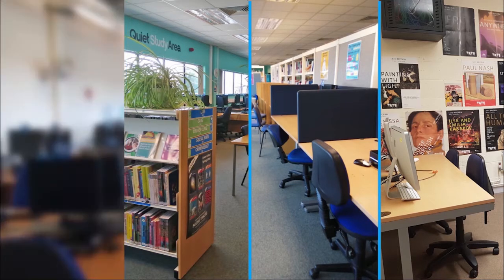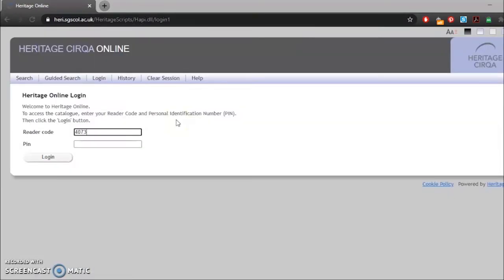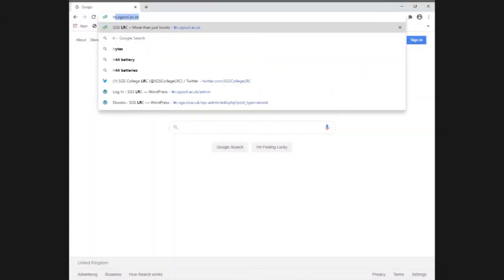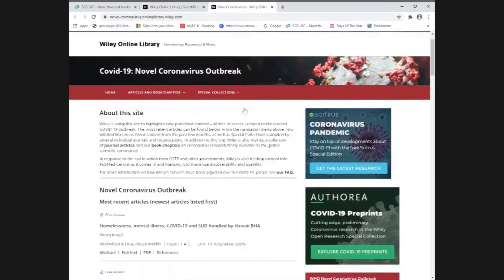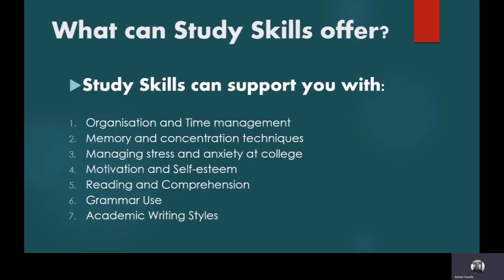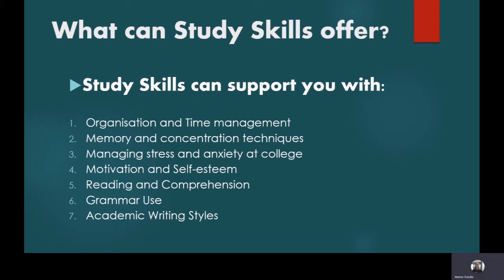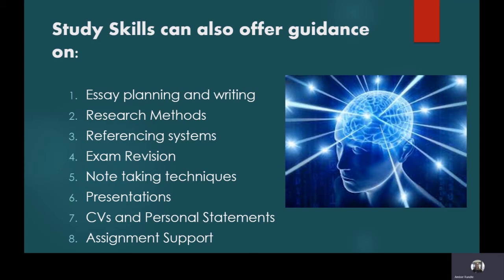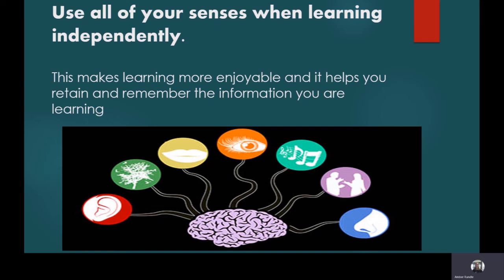ParentAID: Session 4 - Study Skills and Resources for Learning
Study skills for a blended curriculum.